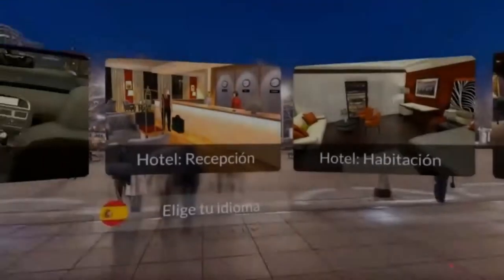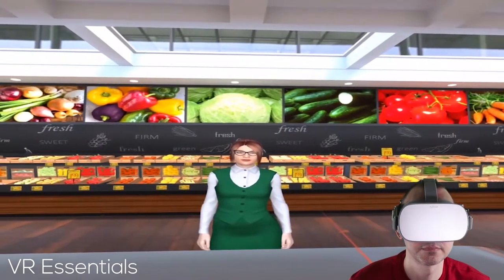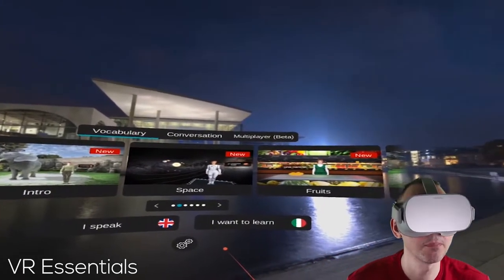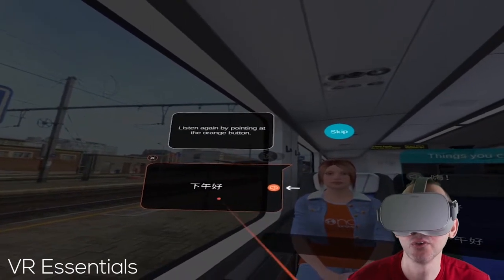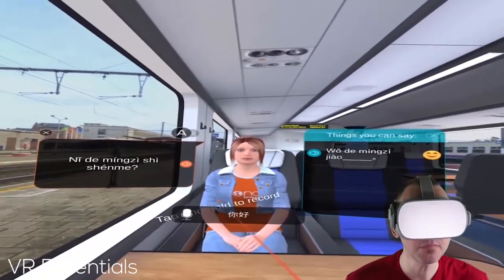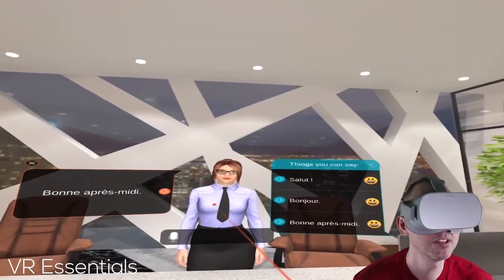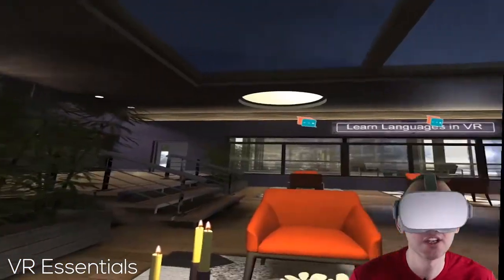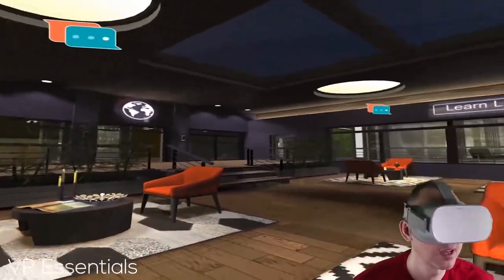How to learn a language in VR? Part 1: Oculus Go Mondly Languages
In this episode we journey though the wonders of learning a new language in am immersed way using the PAID app Mondly Languages.

4K HDMI cable